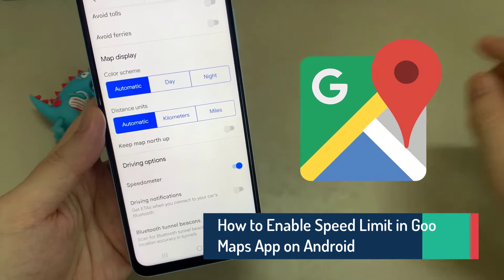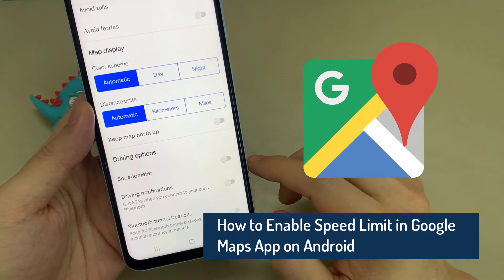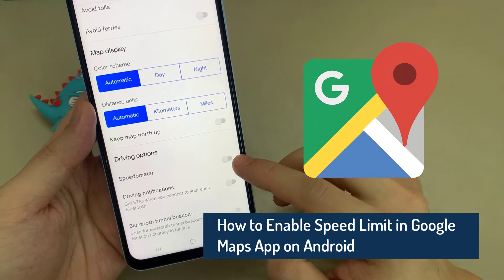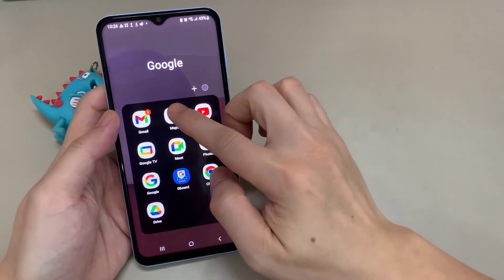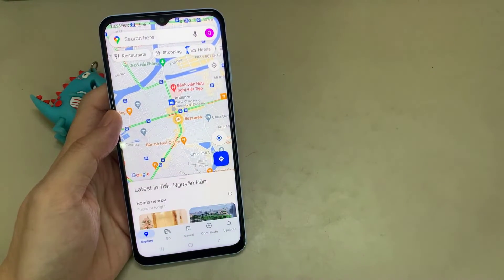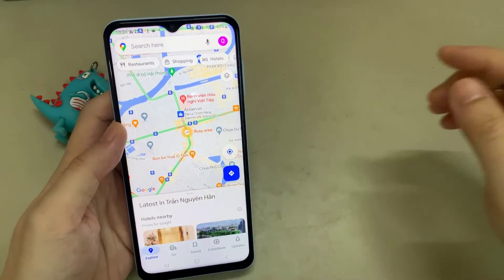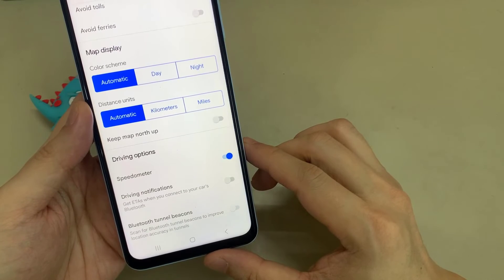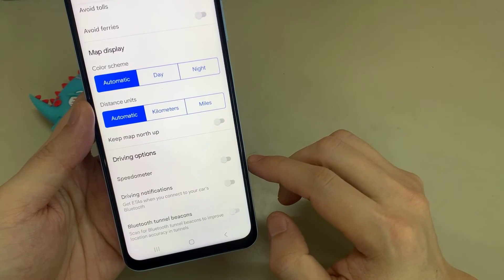How to Enable Speed Limit in Google Maps App on Android (2024 UPDATED)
In this video, learn how to set up the speed limit option in Google Maps. So sometimes you're driving down a road that you don't really know too well and you're not too sure of the speed limit on that road. Well that's where Google Maps comes into play, tap on your profile icon in the top right hand corner and then, tap on settings.

Now I'm going to scroll down a little so you can see the navigation settings option.

So, all you have to do here is make sure your speed limit is turned on. As you can see, I have the option set to below the speed limits as well, just to keep an eye on my speed. That's basically all there is to it.